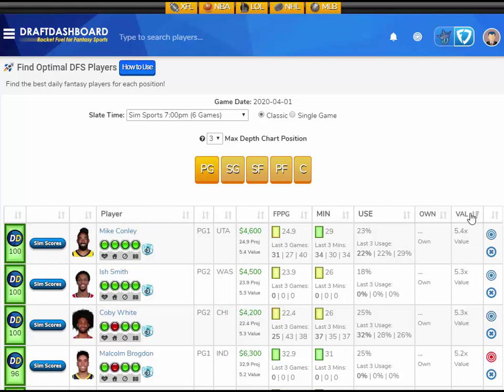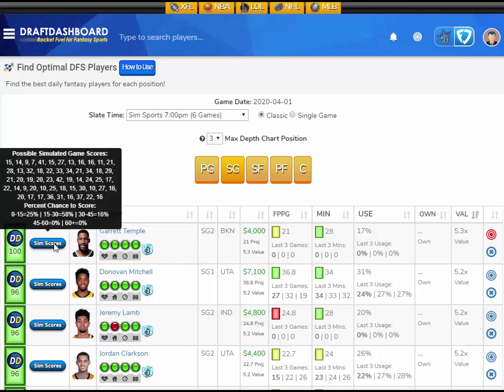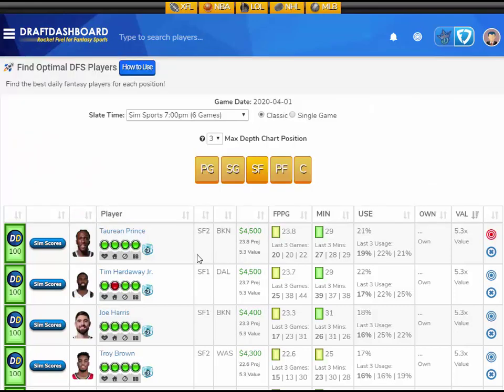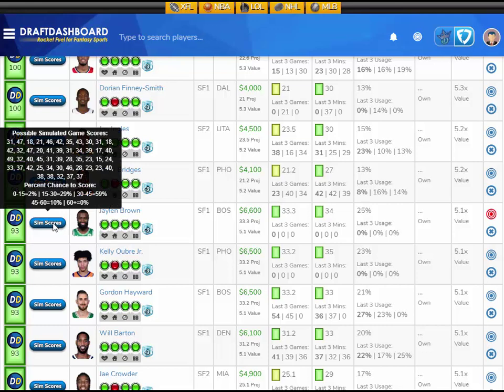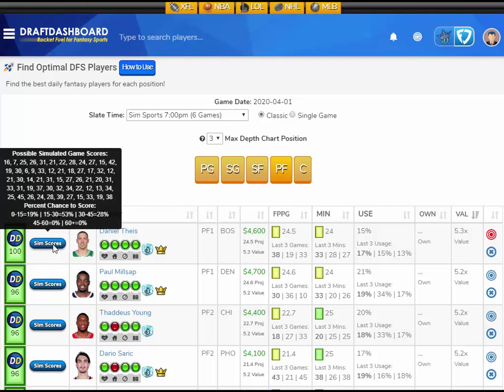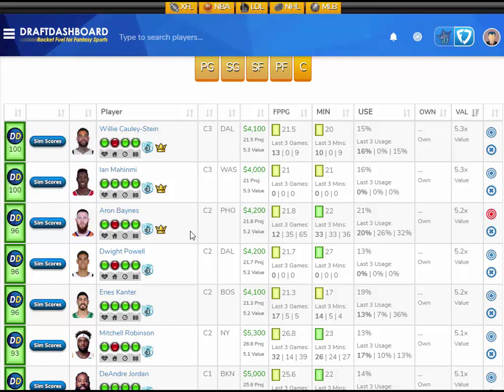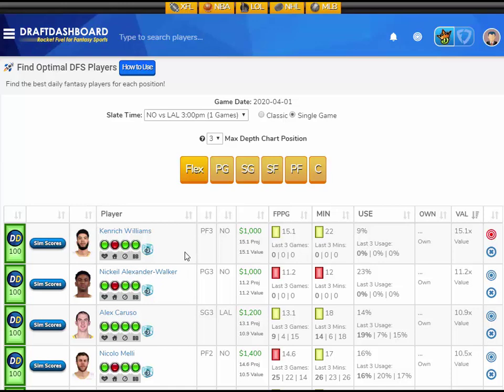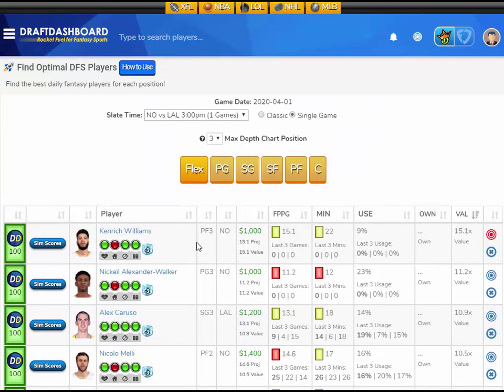NBA FanDuel Picks + DraftKings Picks 4/1/2020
NBA FanDuel Picks + DraftKings Picks 4/1/2020 Top NBA DFS Picks for Today Wednesday April 1. Try our DFS Lineup Optimizer, Fantasy Basketball Advice, DFS Strategy and Winning DFS Lineups for Tonight!